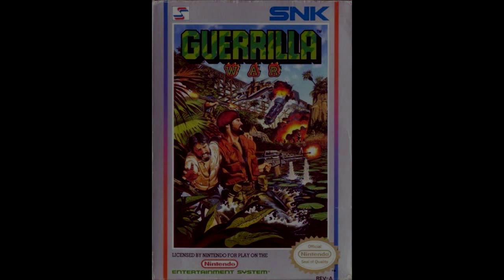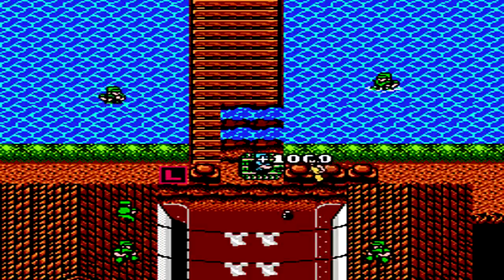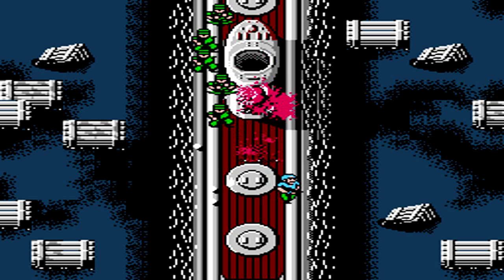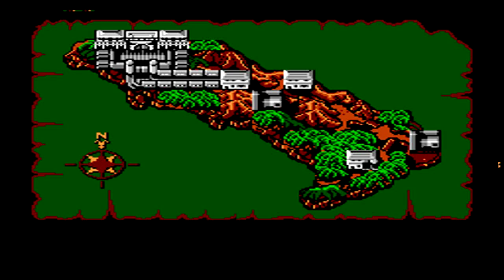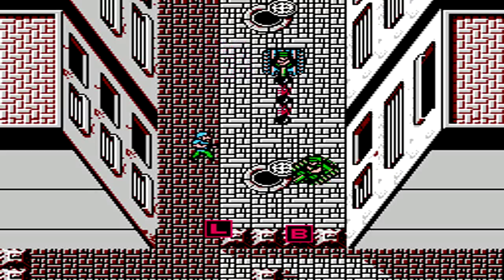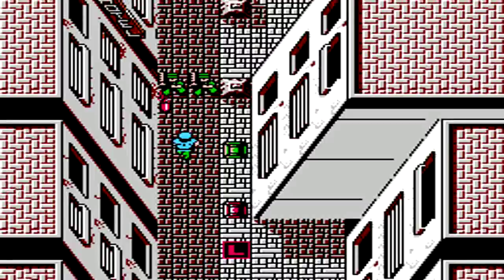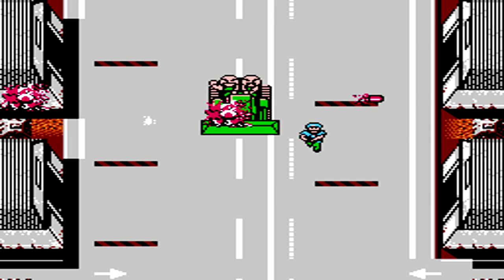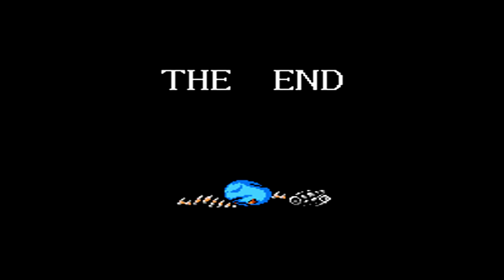Play it Through - Guerilla War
Hey everyone on this episode of Play it Through its Guerilla War for the NES brought to us by SNK. A arcade port of a very fun shootem up that is actually pretty interesting. It is actual based on the exploits of Che Guevara during the Cuban Revolution and in the Japanese version of the game you play as Che Guevara and the second player is Fidel Castro. However in the North American version they changed it into two random soldiers overthrowing a island dictator. The game is done similar to snk's other shooter series Ikari Warriors but I find this game to be much easier. Not to say the game is easy because its not just not as hellish as Ikari Warriors. In this run I do die once but it doesn't effect any of the gameplay and doesn't cost me anything. Enjoy!